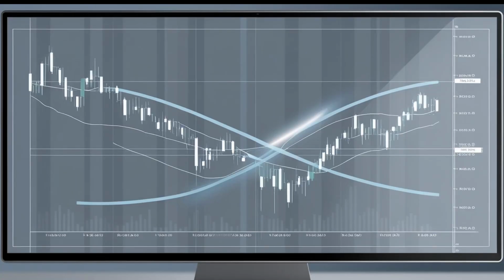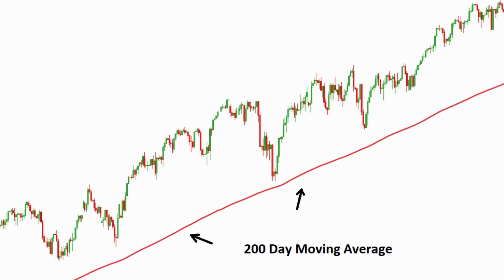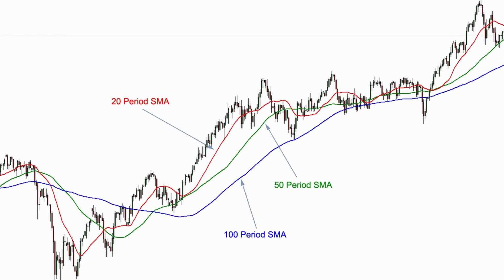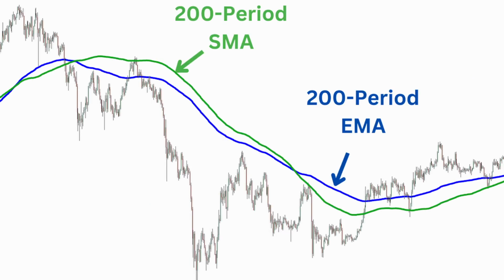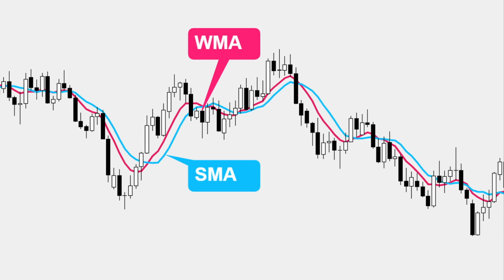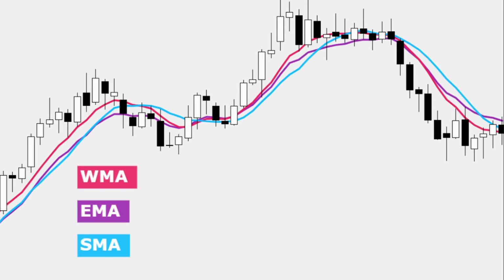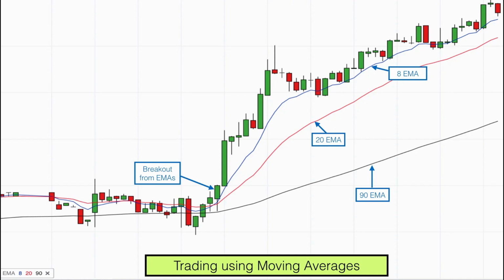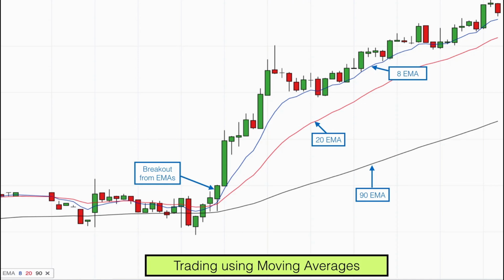Moving Averages Made EASY For Beginners in Trading!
Moving Averages in trading! In this video, we'll dive into the basics of Moving Averages.